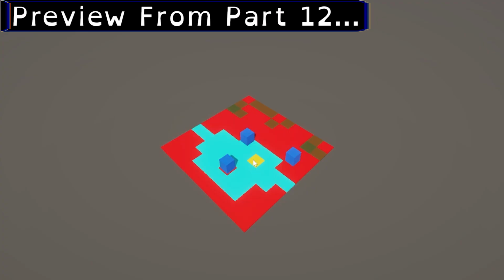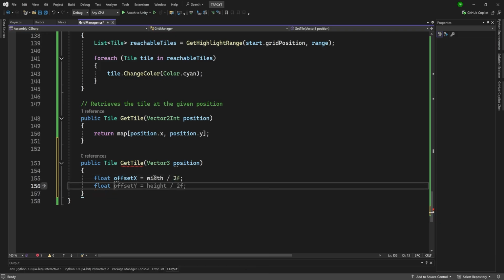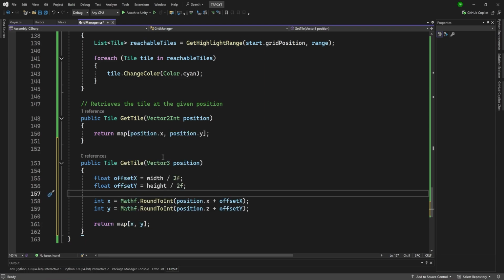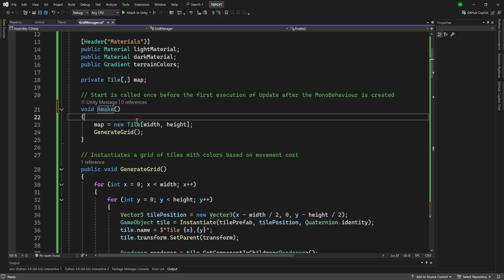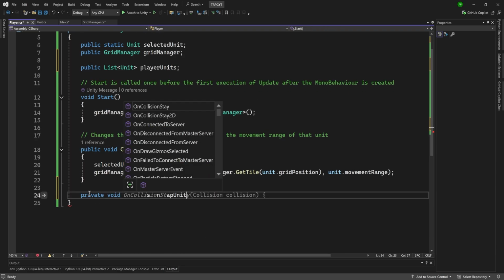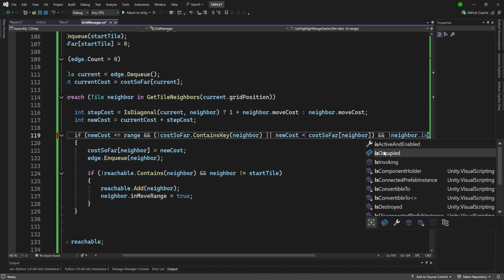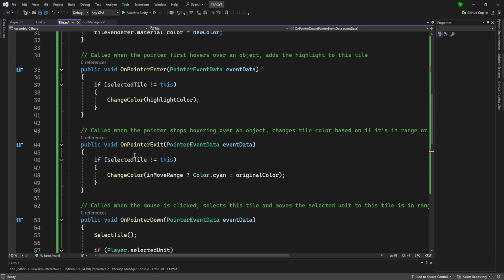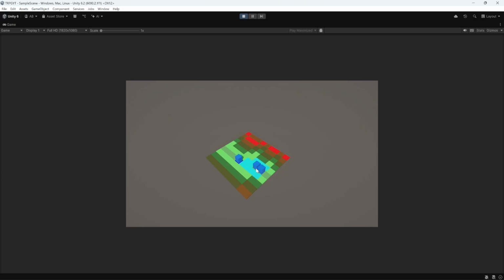Unity Tactics RPG Tutorial Part 8: Tile Occupancy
Hey guys! Welcome back to our Unity Tactics RPG tutorial. Last time we added movement cost into our game. Today we're going to add tile occupancy so units can't share a tile.